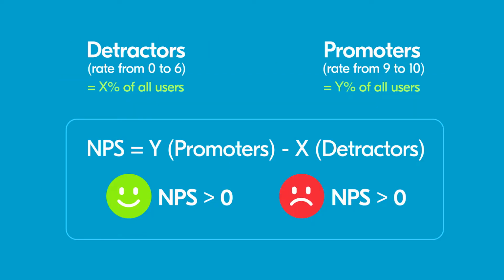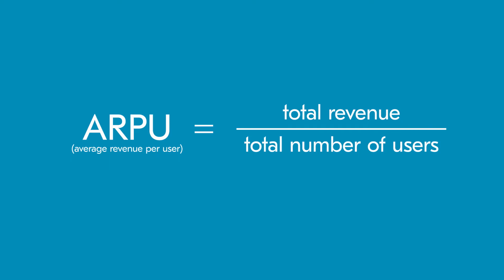MVP Success Metrics: How to Know if Your MVP is Working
How to evaluate your minimum viable product results? Discover 7 core performance metrics that can help you track the MVP progress. Define your business strategy based on data, not on your gut feeling.

In this video, we explain the next business metrics to track when you launch an MVP:
❇️ user feedback
❇️ net promoter score (NPS)
❇️ monthly active users (MAU) / daily active users (DAU)
❇️ monthly recurring revenue (MRR)
❇️ customer acquisition cost (CAC)
❇️ activations
❇️ average revenue per user (ARPU)

Based on these key metrics, you can understand whether your minimum viable product was successful or not. If yes, product creators should move to the development and marketing stages. If not, product owners can pivot and focus on other solutions.